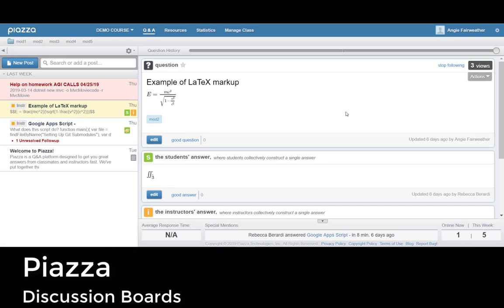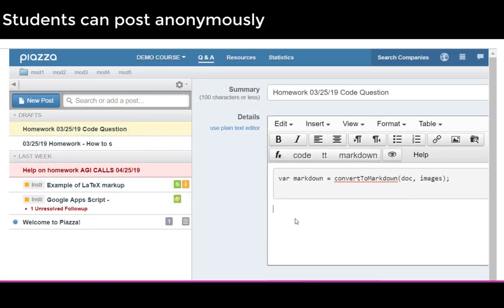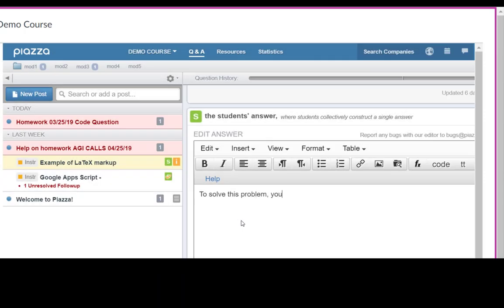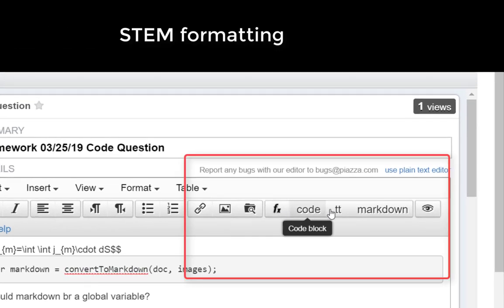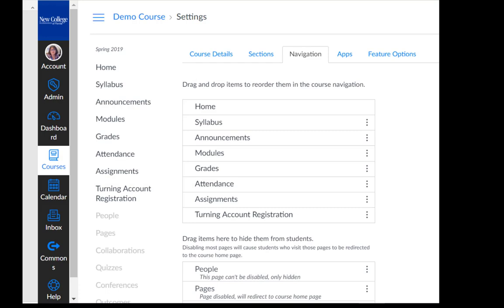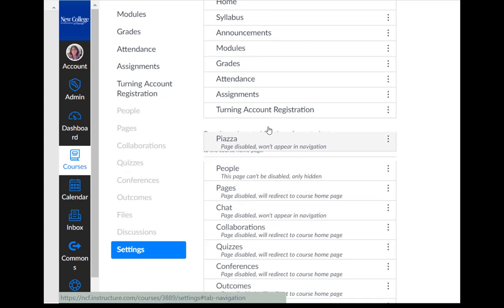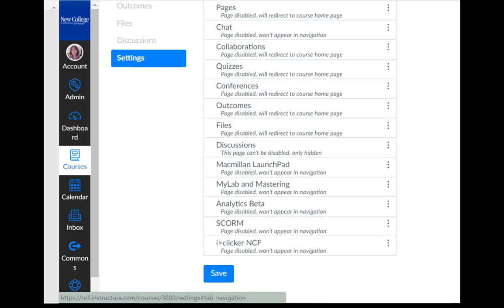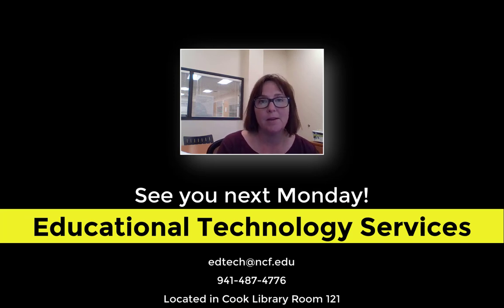Piazza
Piazza is primarily a question and answer platform that has the ability to be added to Canvas. While Canvas has Discussion Boards, Piazza has some additional features:
• Students can post anonymous questions.
• Students can edit the student response to the question, similar to a wiki.
• The rich text box includes STEM format features (LaTeX, code, markdown).
The ability for students to ask questions anonymously encourages participation from students who may not feel comfortable addressing the class. Piazza allows students to teach students and promotes active learning.